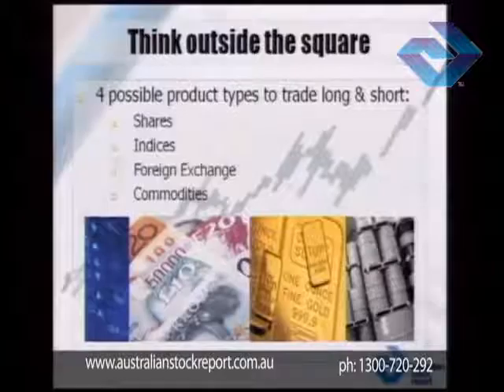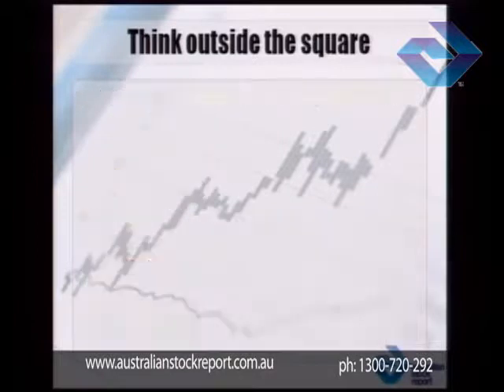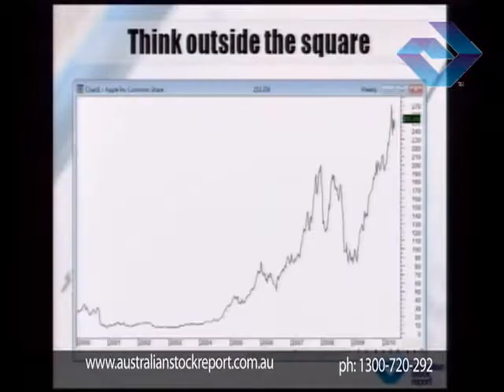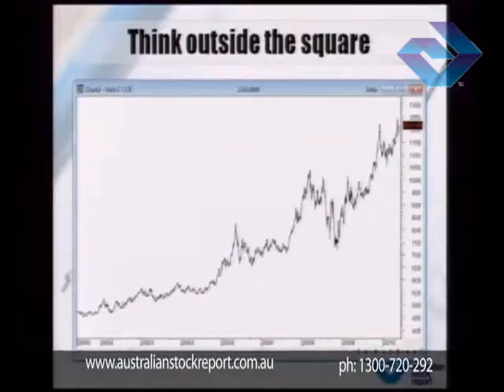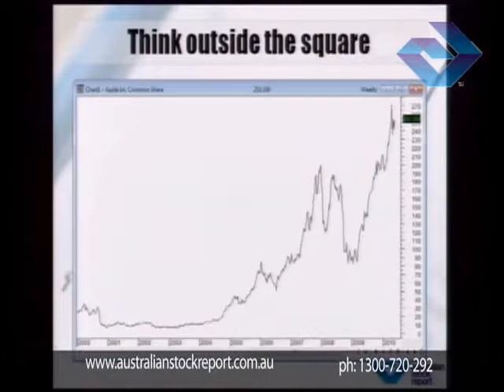Introduction to Trading CFDs: Part 8/12 Thinking Outside the Square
Part 8 of 12 Introduction to Trading CFDs Seminar. Hosted by Carl Capolingua, head of education at Australian Stock Report.